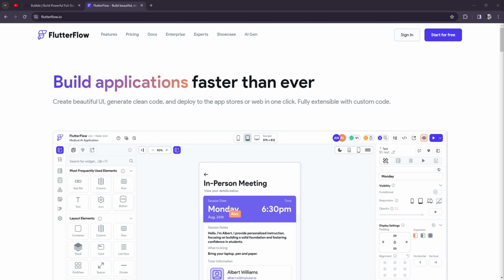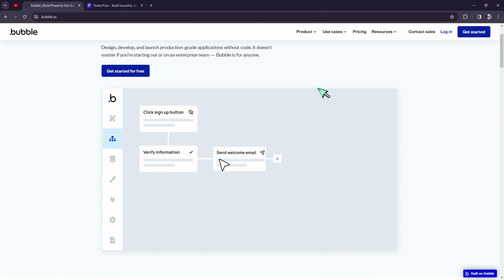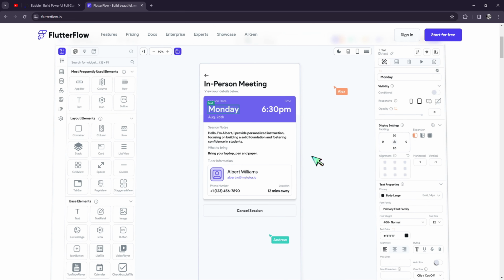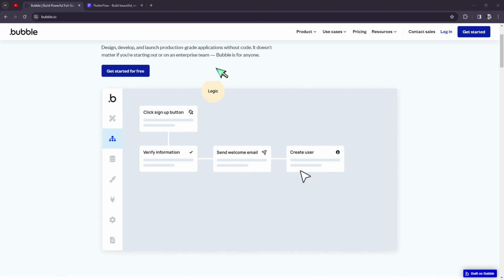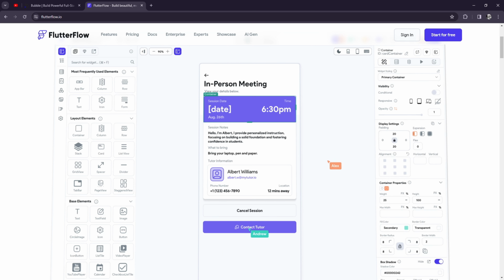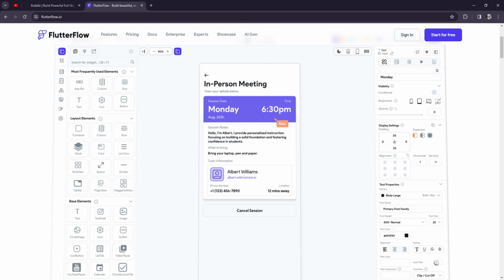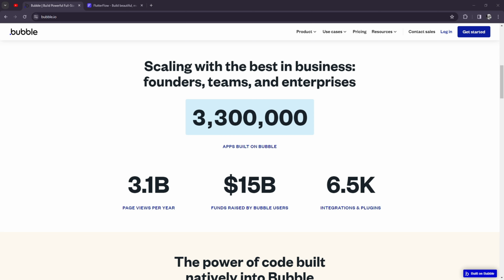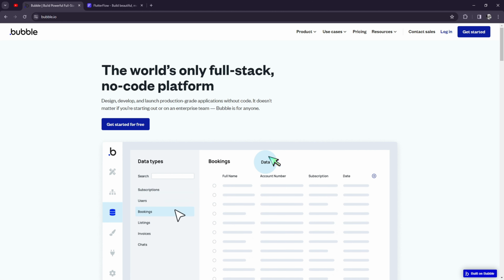Flutter Flow vs Bubble (2024): Which is Better - All You Need To Know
Confused between Flutter Flow and Bubble for your app development needs?

In this video, we break down the differences, features, and benefits of both platforms to help you make an informed decision.

Whether you're a developer or a business owner, discover which tool suits your project best.

 Watch now to streamline your app development process!